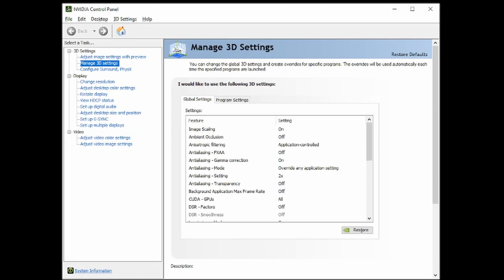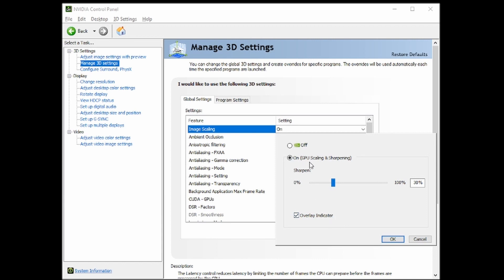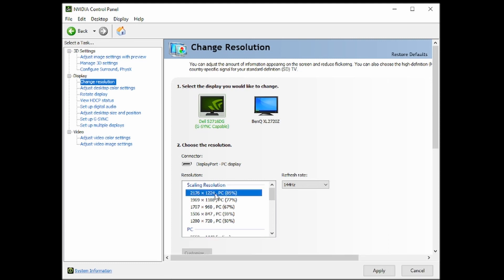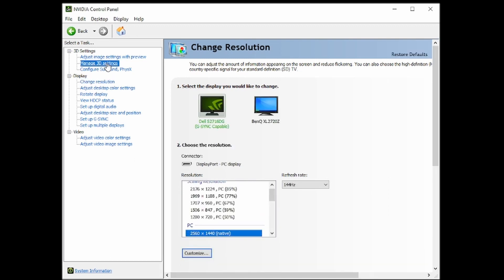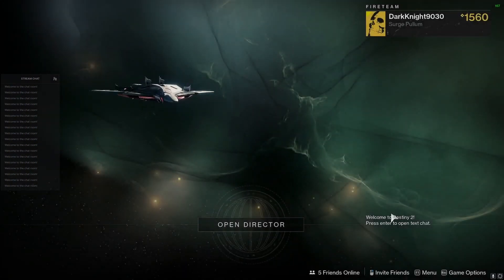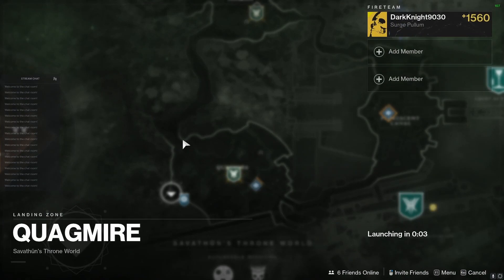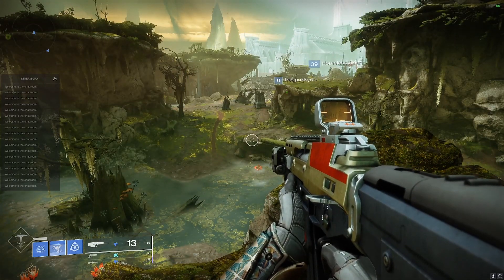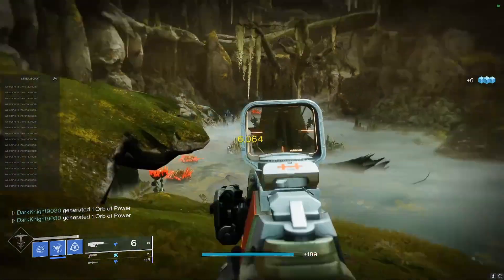Everyone should be using Nvidia Image Scaling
Everyone should be using this feature in the Nvidia Control Panel if they are playing a game that does not support DLSS or they have an older card that does not support DLSS.